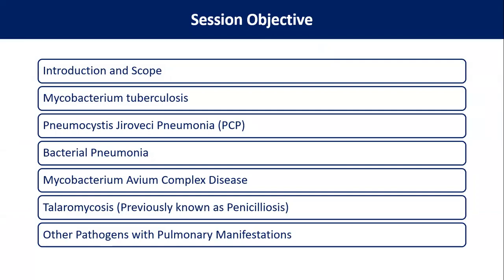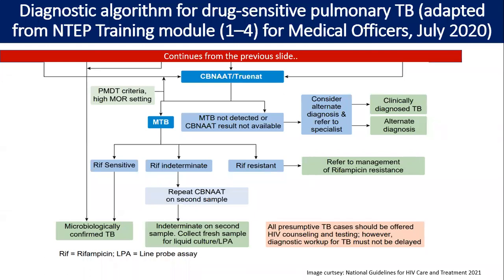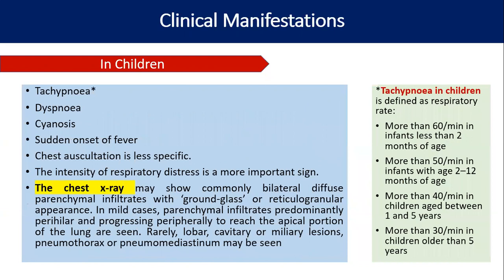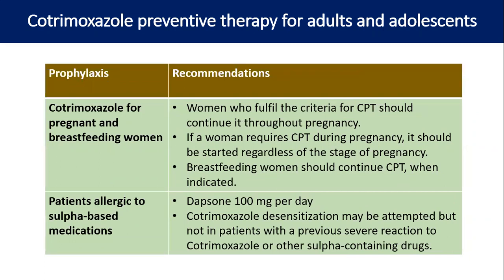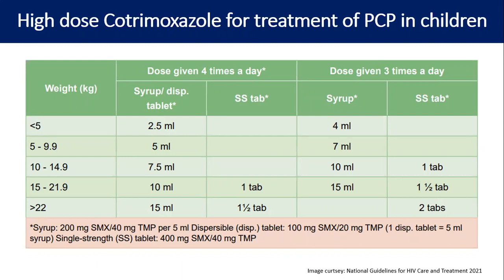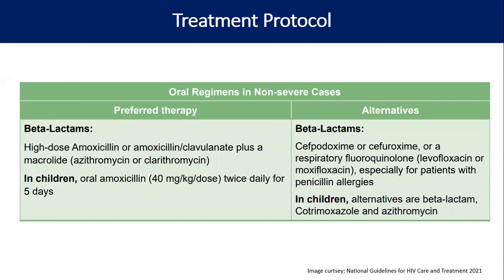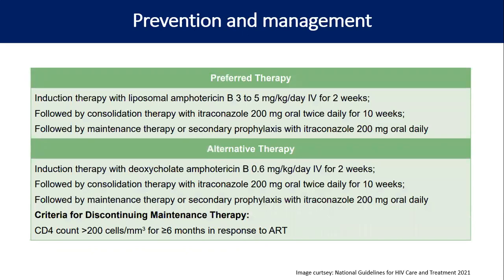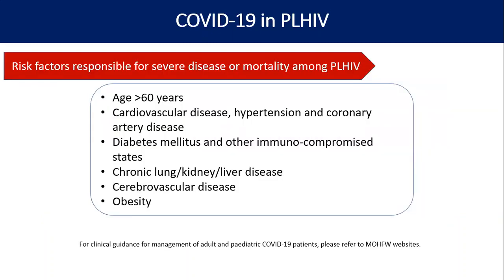I-TECH India RDLS | HIV & OI (Respiratory System) | 31-03-2023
I-TECH India RDLS | National Guidelines for HIV Care & Treatment | East region
Speaker :Dr. Rajeeb Dey, Technical Specialist (CST), I-TECH India
Date & Time : 31st March 2023 | 2 to 3 PM